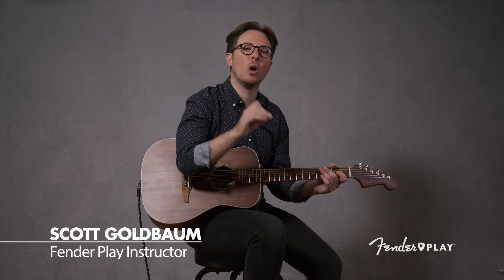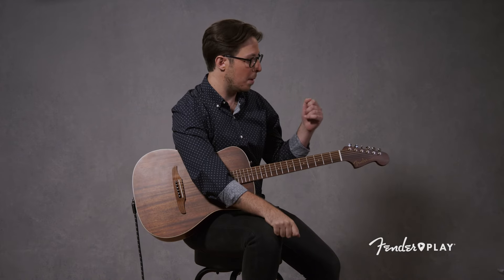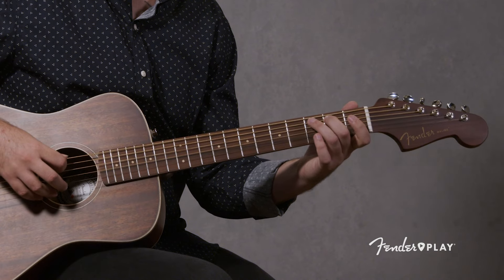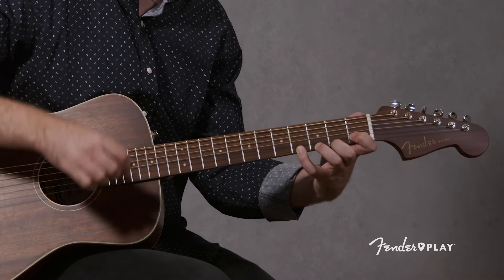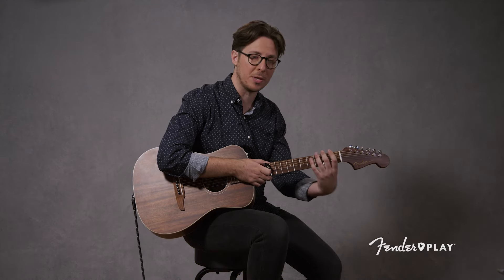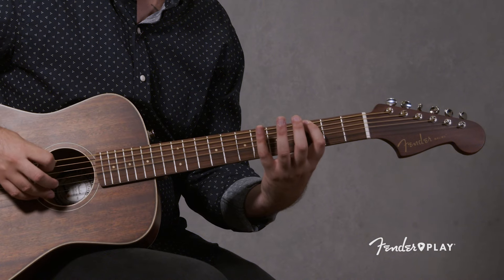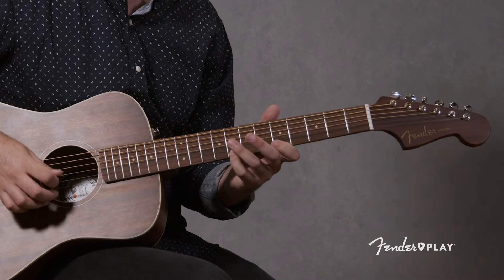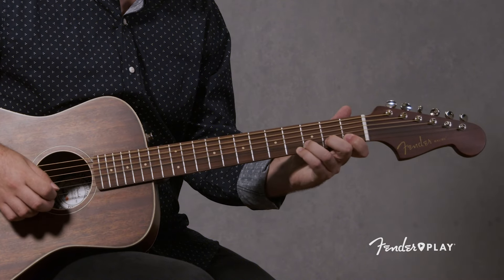This EASY Warm-up Will Improve Your Guitar Practice | Fender Play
In this lesson, Scott Goldbaum, a Fender Play instructor, will teach you one easy warm-up that you can add to your practice regimen right now. This exercise will help warmup your finger tips, promote dexterity between the two hands, help you work on finger independence with your fretting hand and much more!